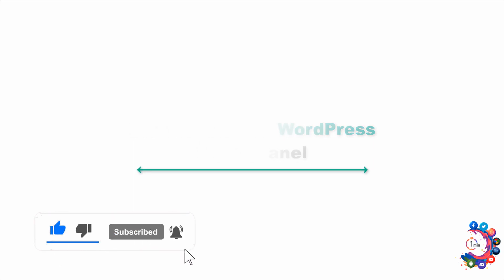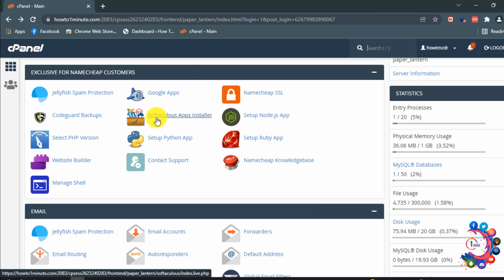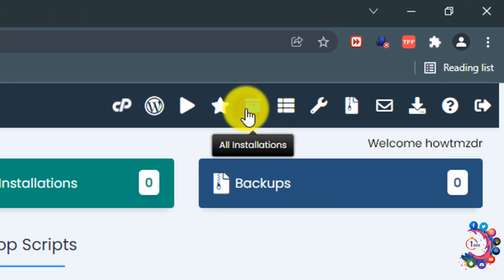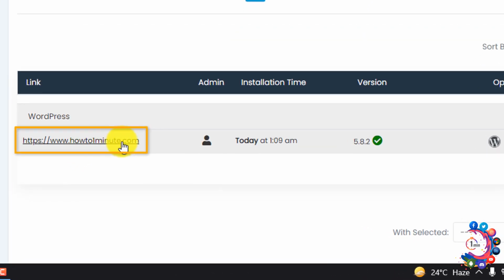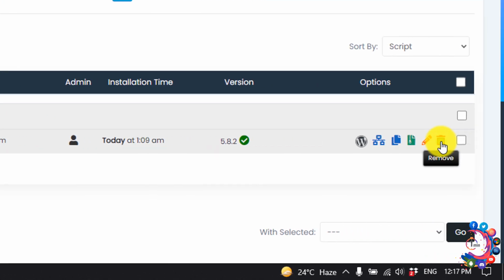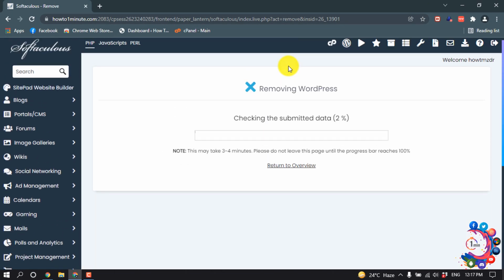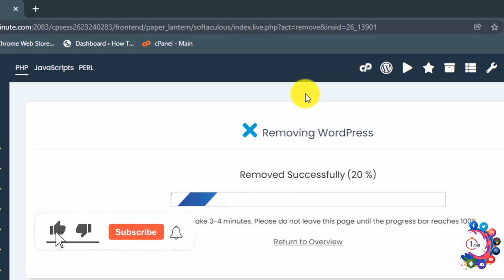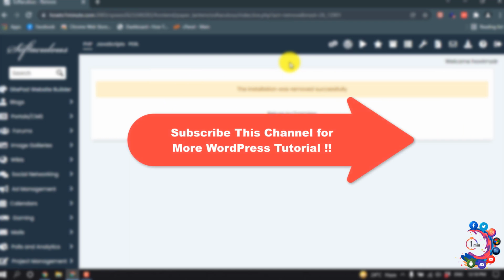How to remove wordpress from cpanel 2026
How to remove WordPress from Cpanel
How to Uninstall WordPress from cPanel
Step 1: Log in to cPanel. Login to your hosting account via cPanel.
Step 2: Delete the WordPress Files. Load the File Manager, navigate to the public_html directory, and remove the files related to WordPress.
Step 3: Delete the Database.

"how to uninstall wordpress from cpanel hostgator"
"how to uninstall wordpress from cpanel softaculous"
"how to remove wordpress from domain"
"how to install wordpress in cpanel"
"how to uninstall wordpress from localhost"
"how to uninstall wordpress from profreehost"
"how to delete wordpress site "
"delete website from cpanel"
remove wordpress from cpanel